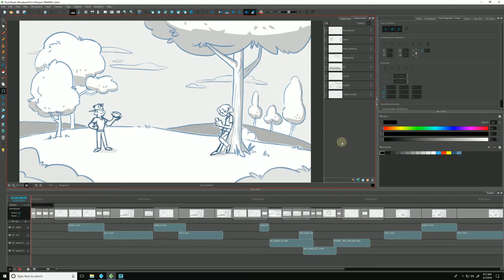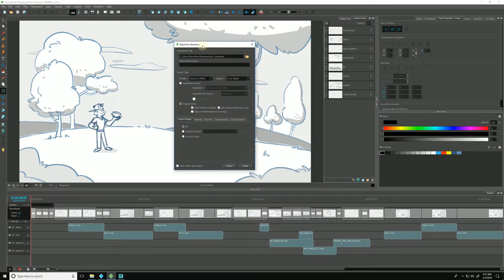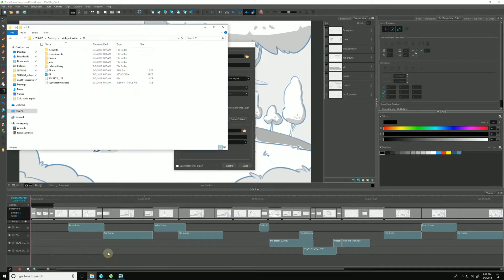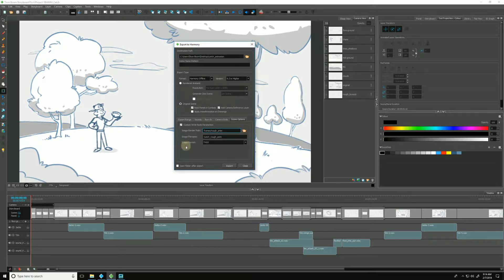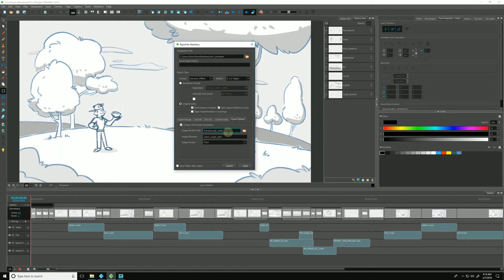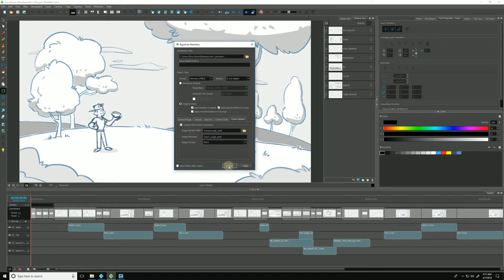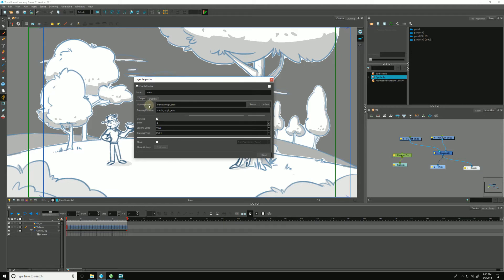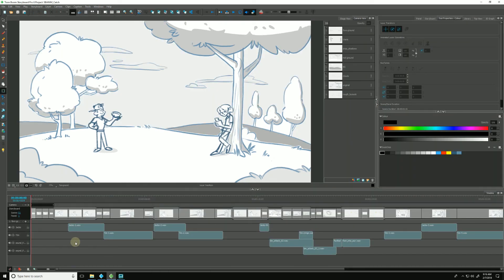Exporting a Project to Toon Boom and Customizing the Write Node in Storyboard Pro